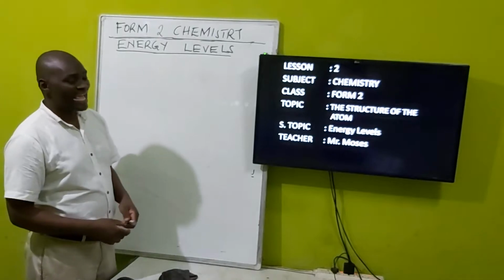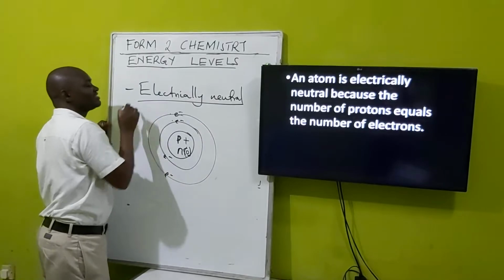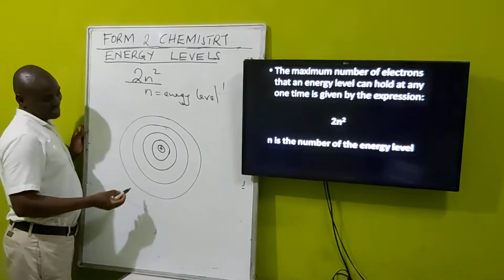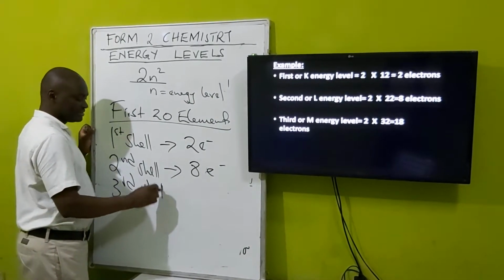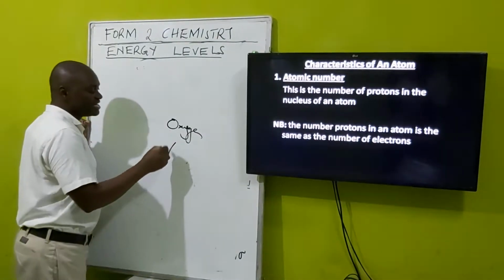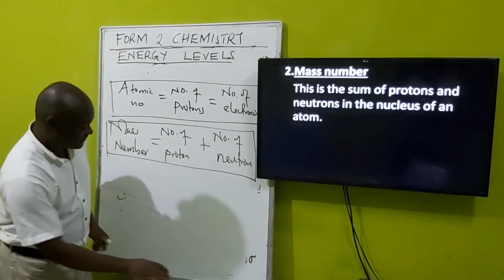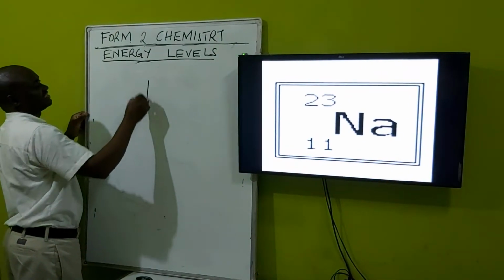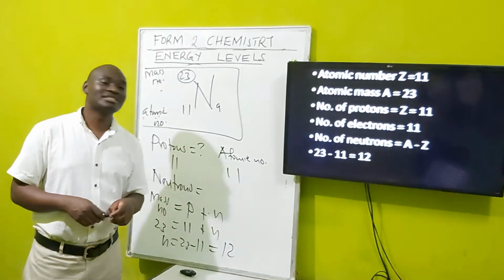THE STRUCTURE OF THE ATOM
Energy Levels/Shells